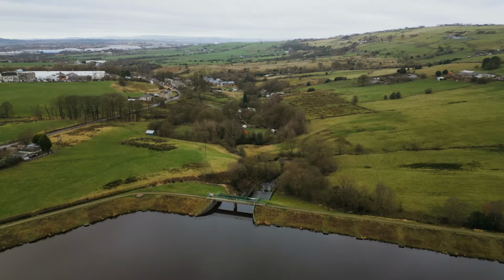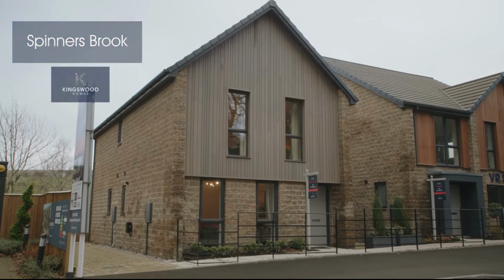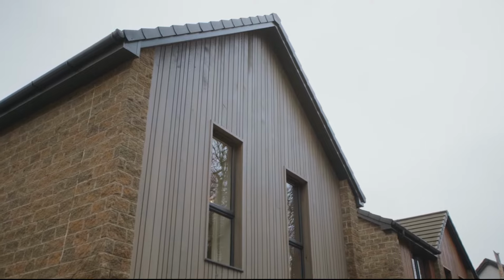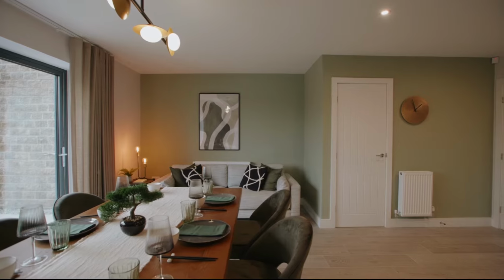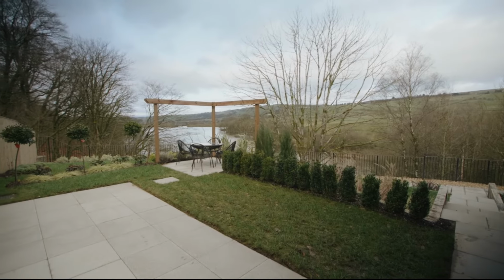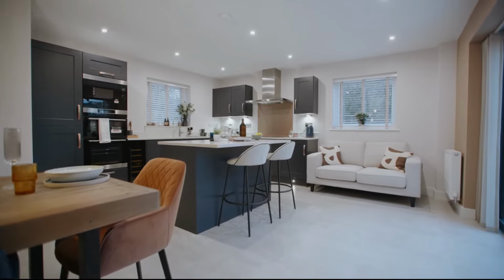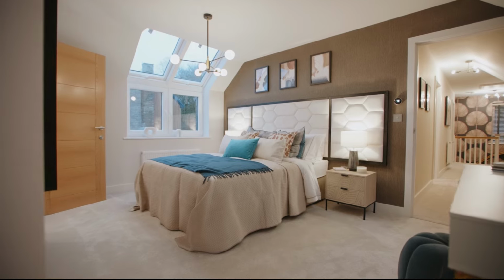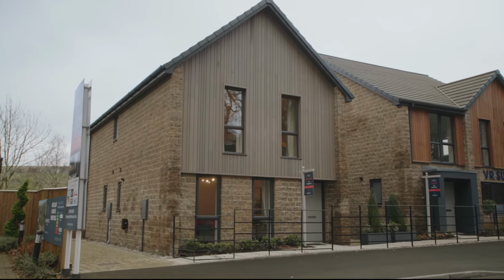Take a tour of Spinners Brook and the local area you'll want to call home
Who wouldn't want to live in a place like this?

Spinners Brook is a collection of 79 homes on the site of a former Lancashire mill. It will offer everything from one-bedroom apartments to spacious five-bedroom family-sized homes, including the rare chance to own a brand new bungalow.

Externally, the design of the homes, from Kingswood’s Farmstead Range draw upon the area’s social and industrial history, inspired by the farm vernacular.

We have two stunning show homes, a Haybarn 4 and Farmhouse 5, designed by our very own in house design team. We have also opened our first VR show home where you will be able to experience not one, but four different house types in virtual reality and switch between the selection of floor plans available with Shape Your Home.